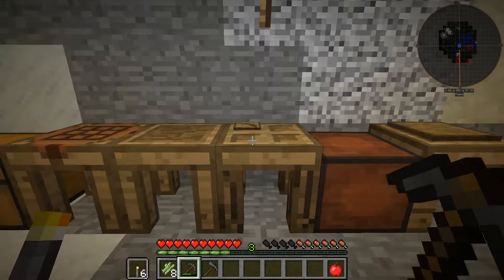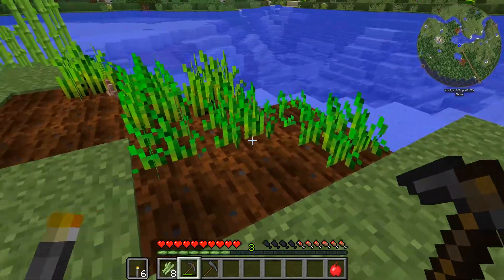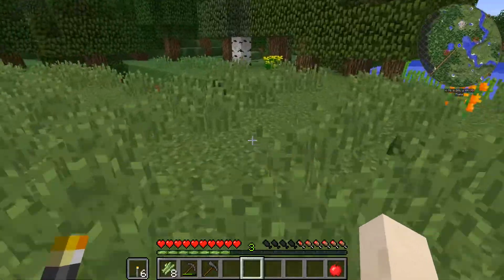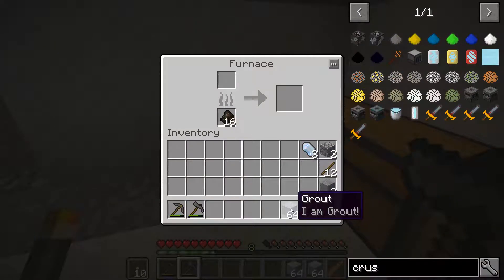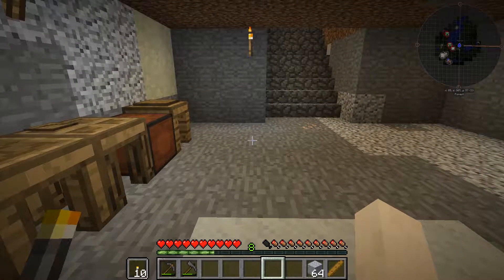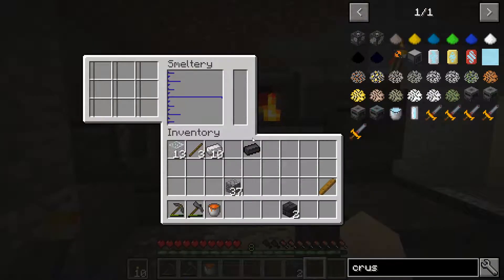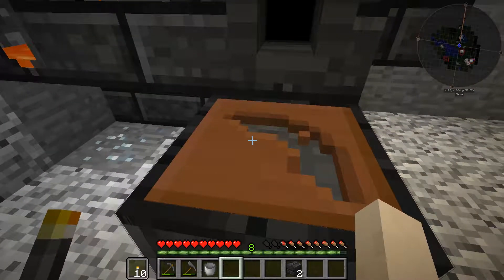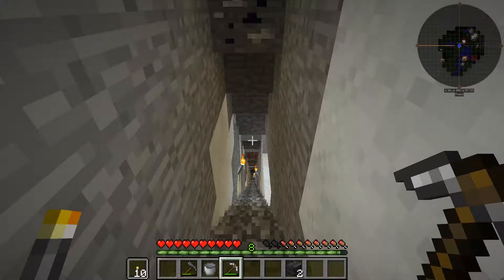HermitPack Single Player E02: Smelting!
Minecraft HermitPack Single Player Let's Play

Episode 2: Smelting!

In this episode, I build a Tinker's smeltery, upgrade my stone pickaxe to iron, and build an AE2 Quartz Grindstone for early, manual ore doubling!